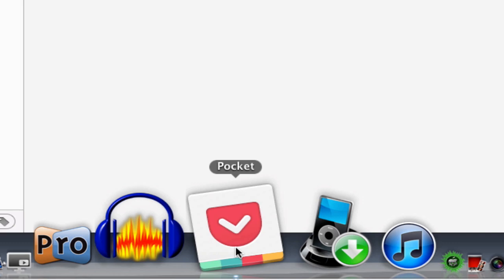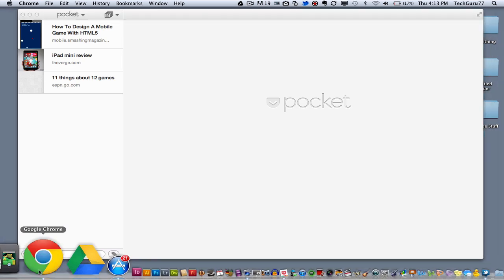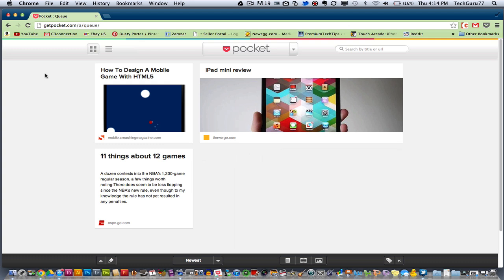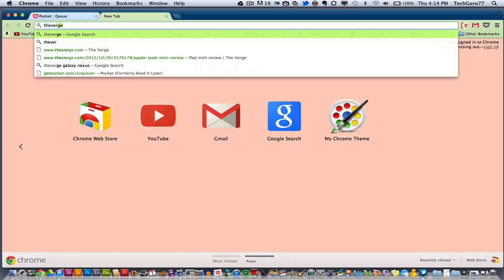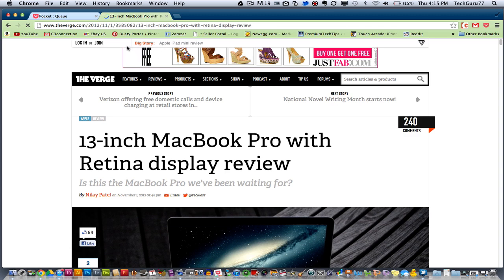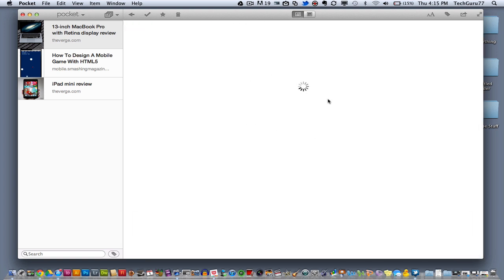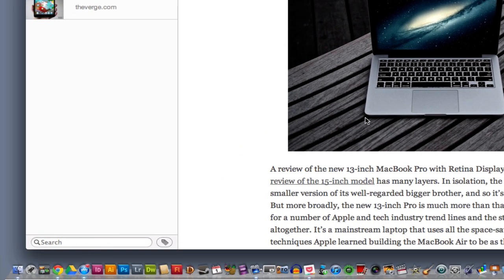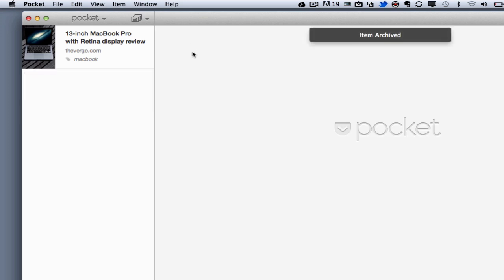Mac Application Review - Pocket (The Web in Your Pocket)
Have an application you would like to see reviewed or question about this weeks Mac App Spotlight, post it in our forums and let the community answer here:

In this video tutorial I review the Mac application "Pocket". This application allows you to take articles you see on the web and put them in your pocket application to read later!

This application is available for:
iOS Devices
Android Devices
Mac

Price: FREE

dmporter74